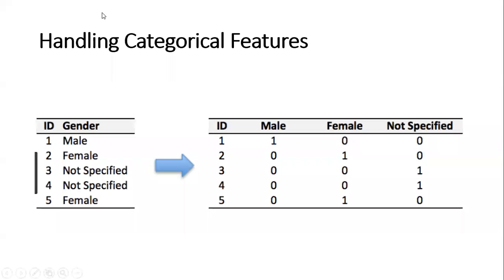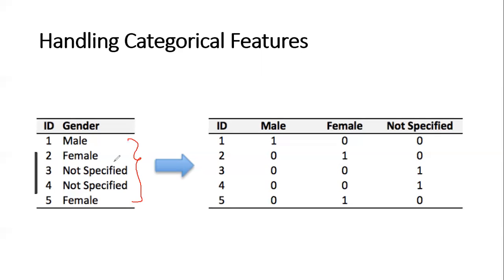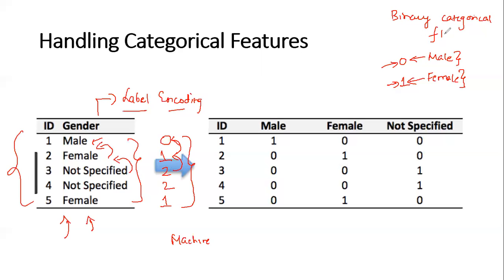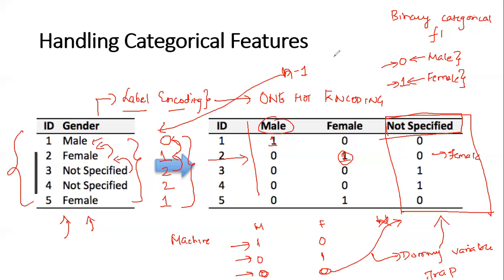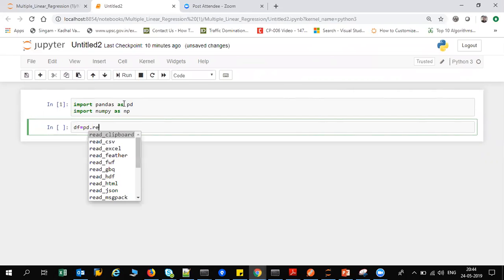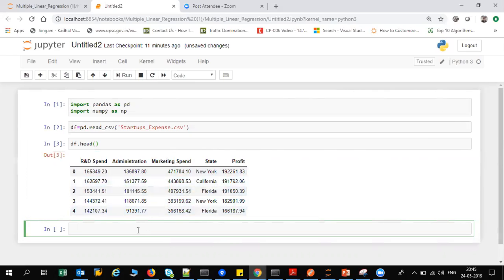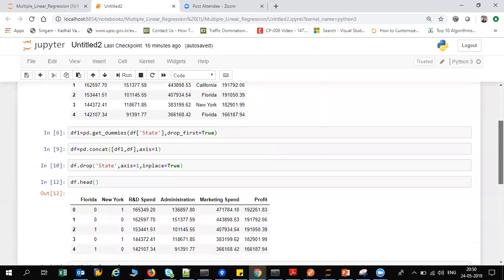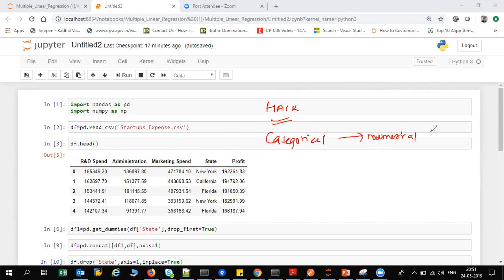Handle Categorical features using Python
Here is a video which provides you the detailed explanation of how we  can handle the categorical features using Python. We will basically be applying the get_dummies() function from the pandas library,

You can buy my book in Finance from amazon